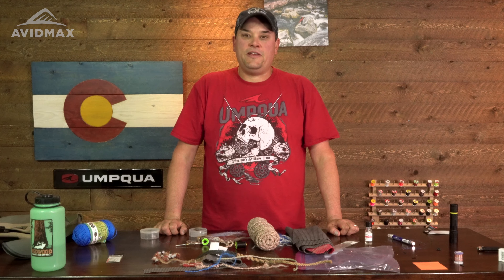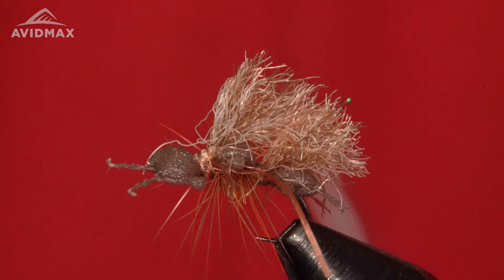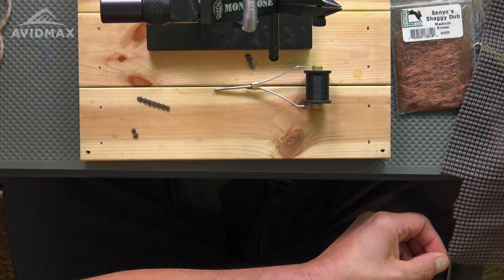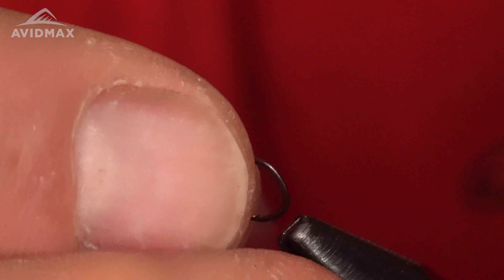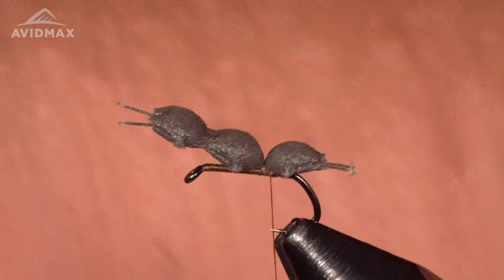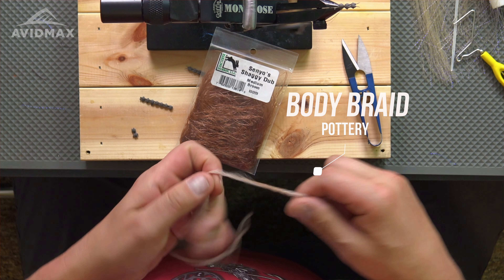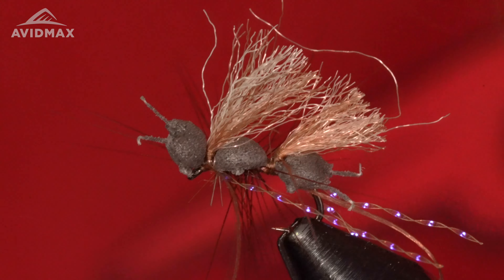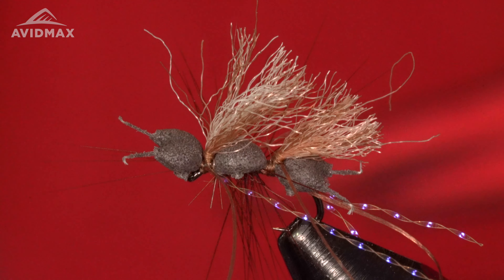How to tie Davidson's Chubby Cubby Ant Fly | AvidMax Fly Tying Tuesday Tutorials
In this week’s episode of Tying Tuesdays, watch as Kevan Davidson ties his Chubby Cubby!

Chubby Cubby Ingredients List:

• Body Material: Duck Brand™ – EasyLiner® Brand Shelf Liner – Chocolate
• Legs: Krystal Flash & Senyo's Shaggy Dub
• Wing/Post Material: Bonnie Braid Craft Cord - 6MM - Pottery (BB650045)
   *Sub for Bonnie Braid: Puglisi Fibers

Alternative Options:
 TMC 102Y - Size 17
 Gorilla Grip™ Premium Drawer Liner | Color: Chocolate
 Brown saddle hackle - size 14 (oversized)